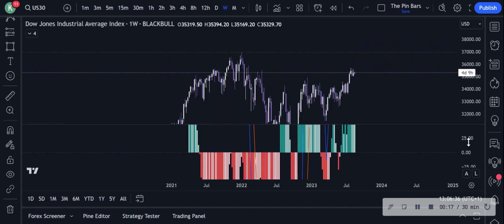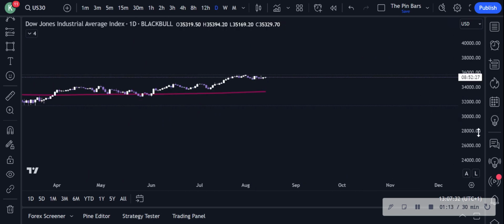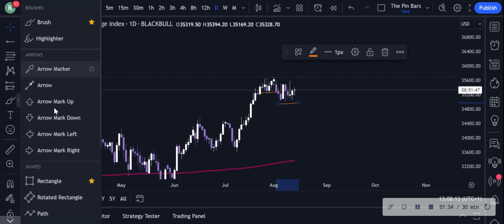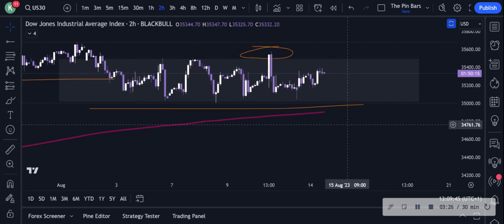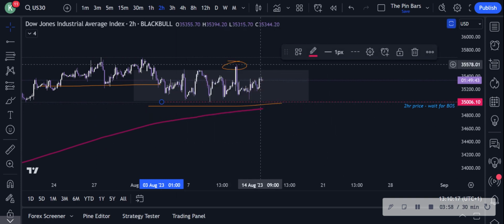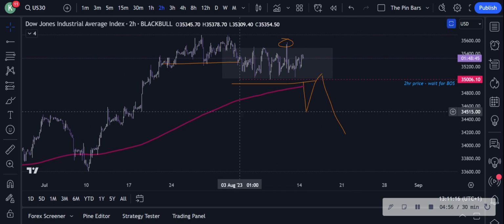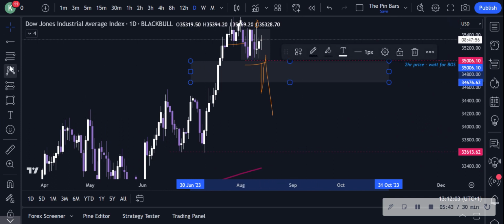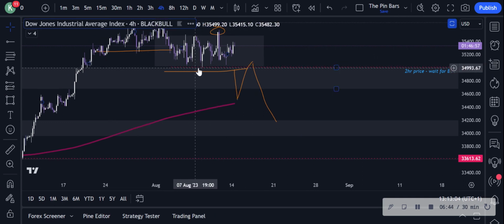US30 Top Down Analysis 14/08/23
The current price is ranging. While the price is overall bullish on the higher TF, I do believe the price will make further lowers as there has been a BOS to the downside on the daily TF.

Wait for the BOS of the range with a strong bearish movement, retest, and then look for sell opportunities on the lower TF.